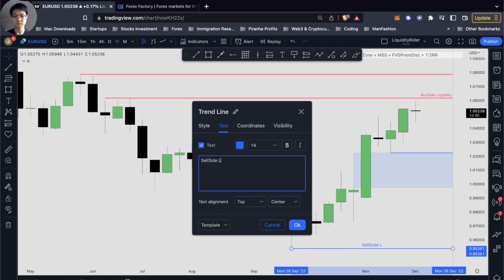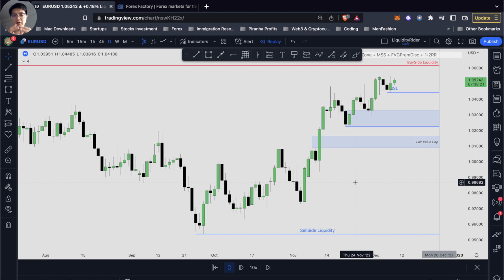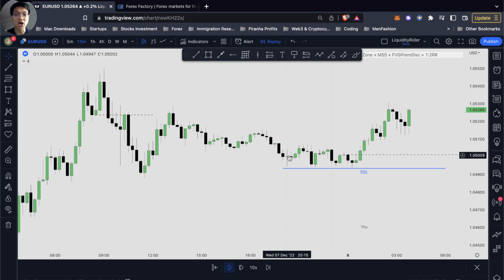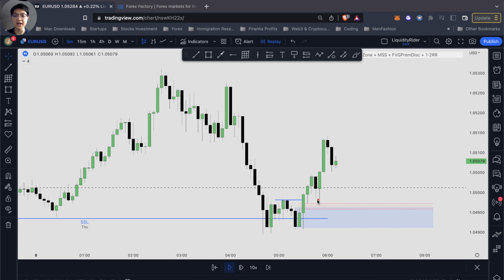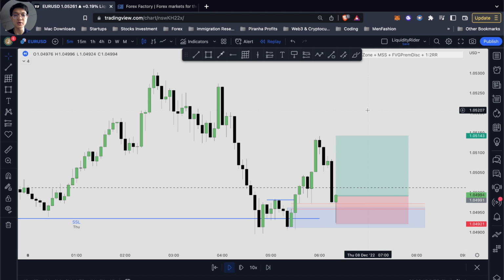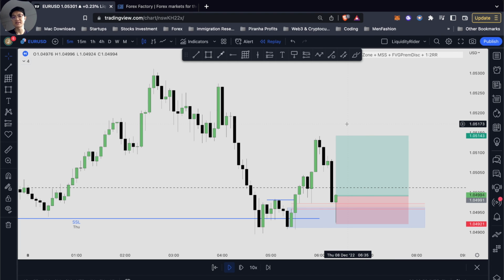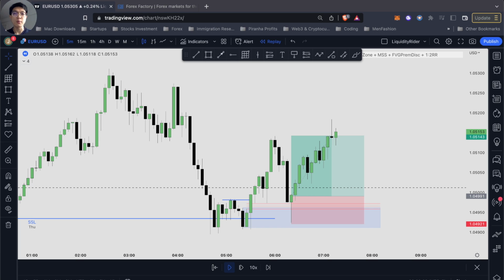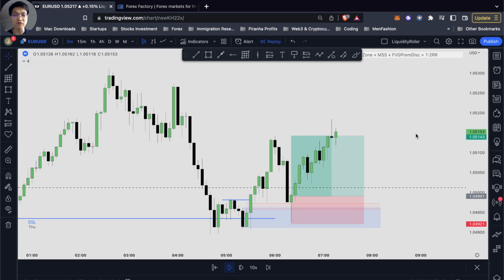All you need is 15 minutes everyday - the complete process to EXACTLY how I trade ICT Strategy